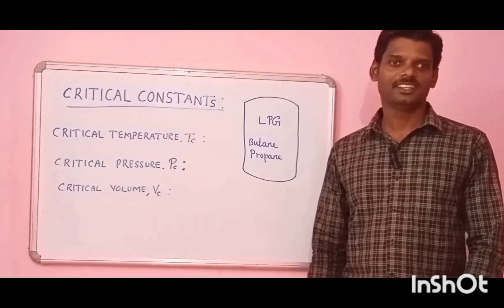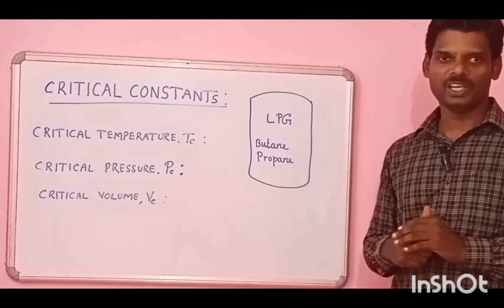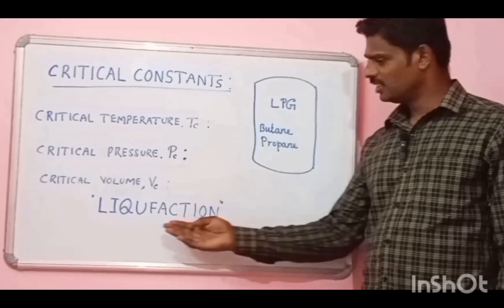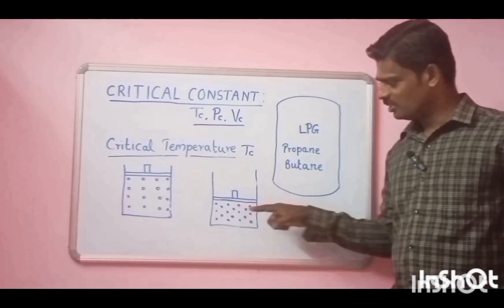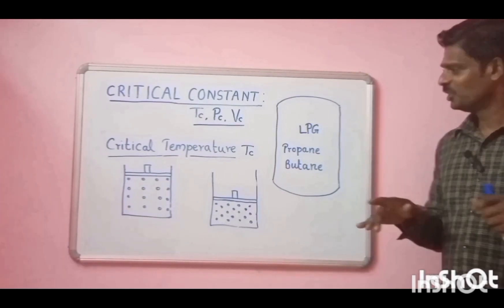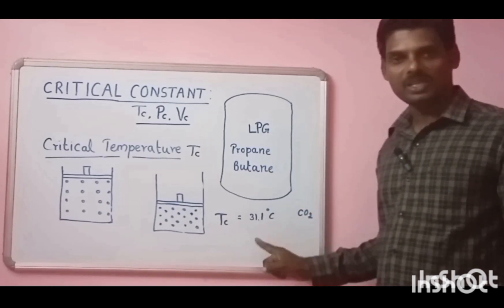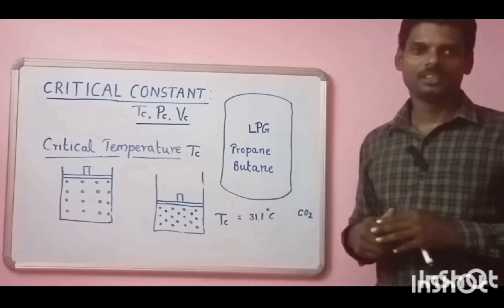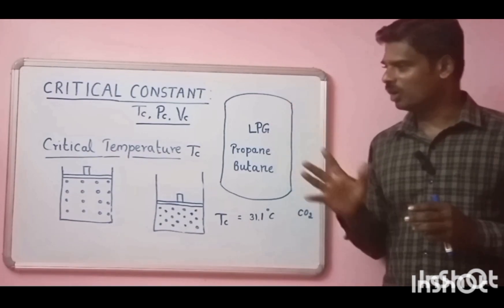what is Liquefaction of gases? what is Critical temperature?what is Critical pressure?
Liquefaction,Critical constants, Critical Temperature,Critical Pressure,Critical Volume, Tc,Pc,Vc NCERT, TN State board chemistry,Liquefying a gas, secrets of Liquefaction,LPG is liquid state, why Liquefied petroleum gas is Liquefied, joule Thomson effect, Joule Thompson concept, basic concept of Liquefying any gas into liquids, gas to liquid volume is less, why liquid volume is very less compared to its gas? what is liqufaction?, what is Liquefaction?what are critical constant? why critical temperature is so important? importance of critical temperature, importance of liqufaction,importance of Liquefaction,why LPG is liquid in LPG cylinder?Interview question for Chemistry,SSB Staff selection exam question for chemistry,IAS IPS exam question in chemistry,UPSC civil service exam question in chemistry, civil service exam question question for chemistry.B.Sc chemistry subject,B.E chemical engineering questions,semester exam question for chemistry M.Sc chemistry topic,ammonia Liquefaction,h2 Liquefaction,process of Liquefying a gas,cryogenic systems,Liquefaction of natural gas,Liquefaction of ethylene gas,